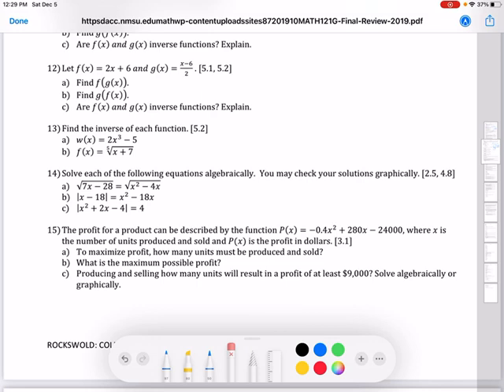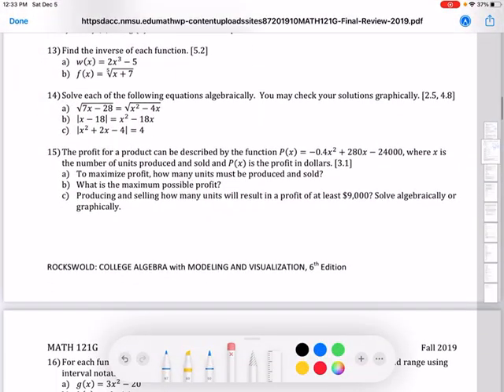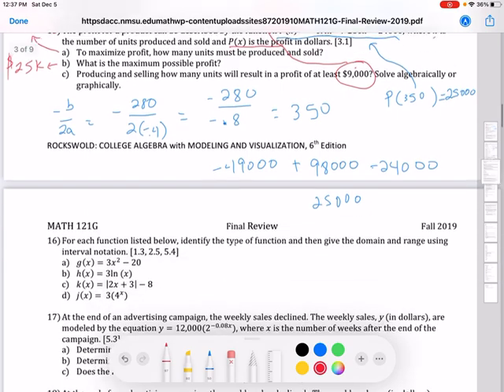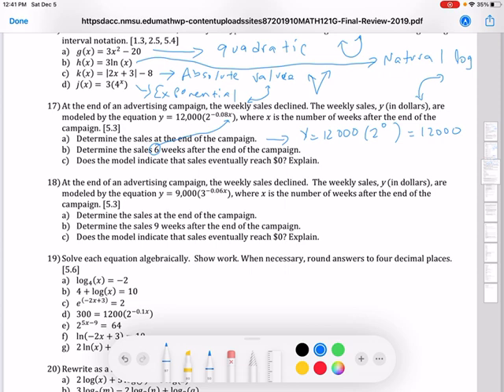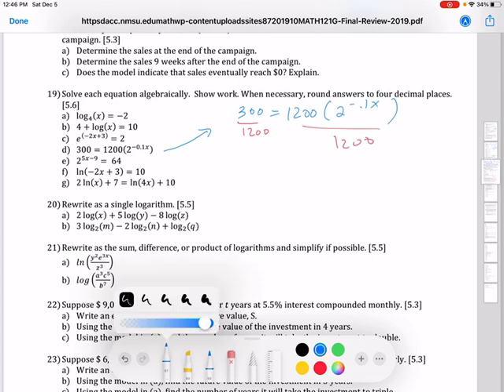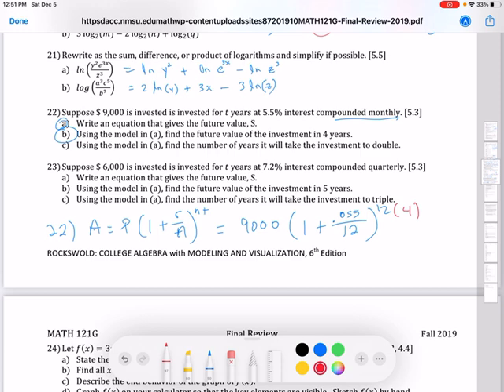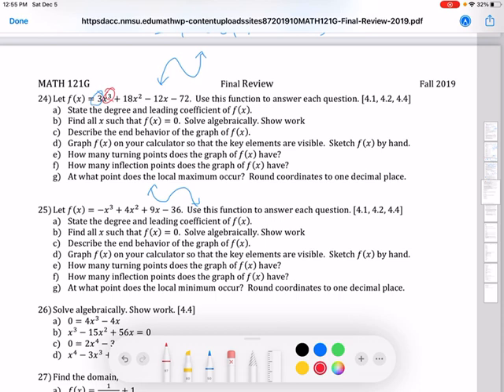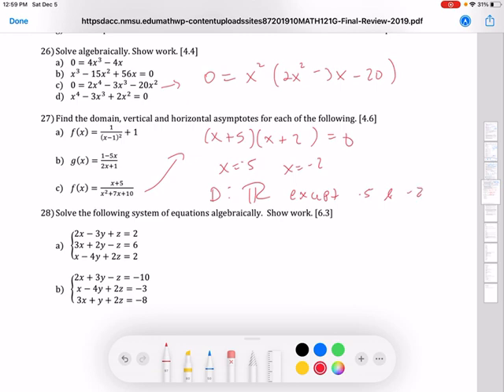Math 1220 Final Exam Review Part II